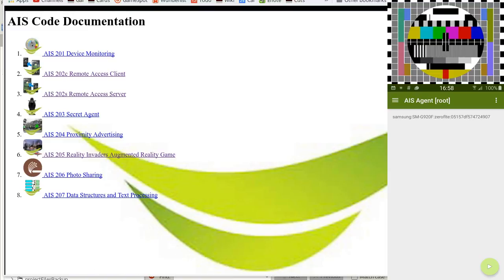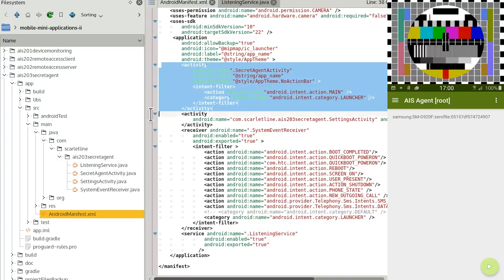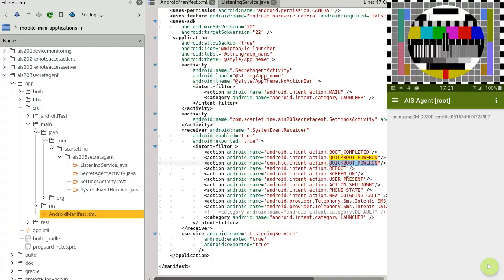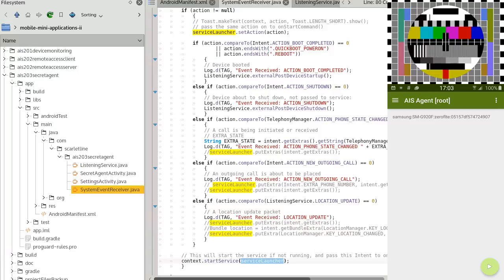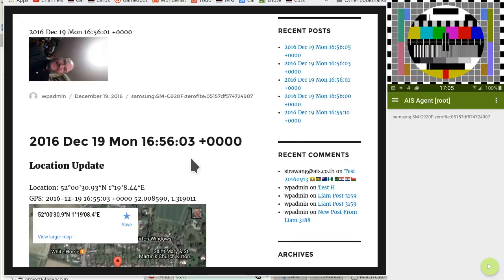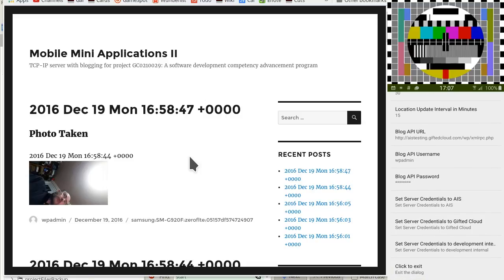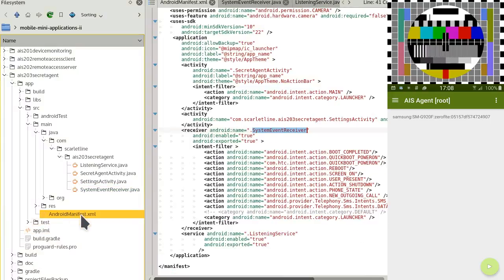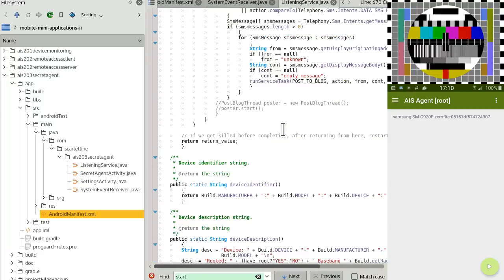Running Secretly in the Background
AIS 04: Secret Agent
How to run secretly in the background
There was a problem with the webcam feed for this one, sorry.  I have replaced the webcam feed with the test card - It does not affect the content of the video, however.